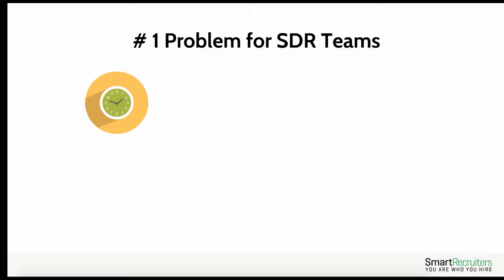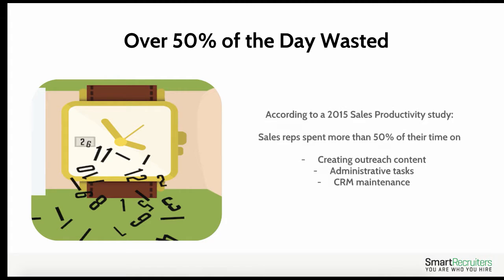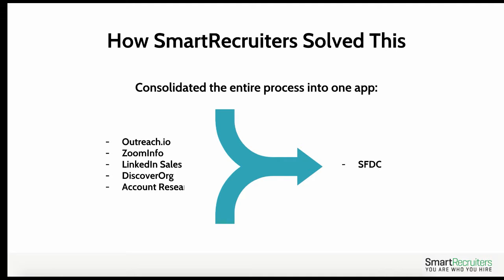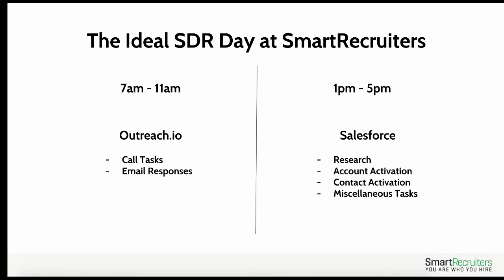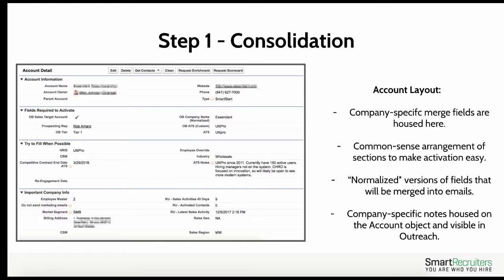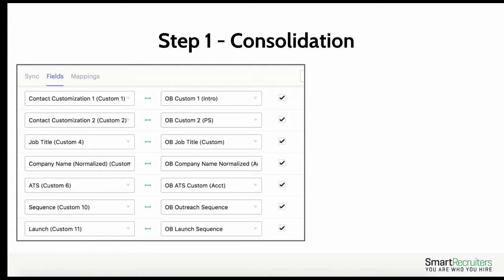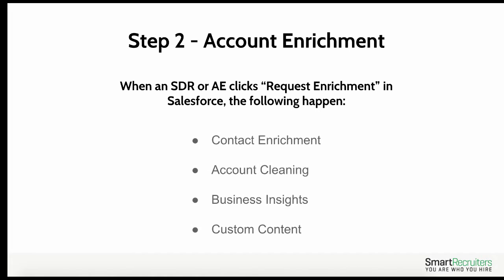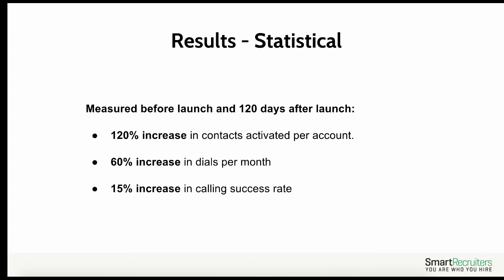Taft Love - Eliminating Non-Selling Time For Top SDR Teams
Sales Development Summit 2017